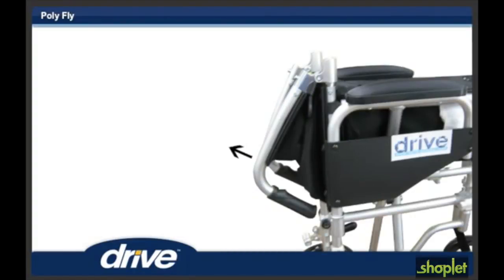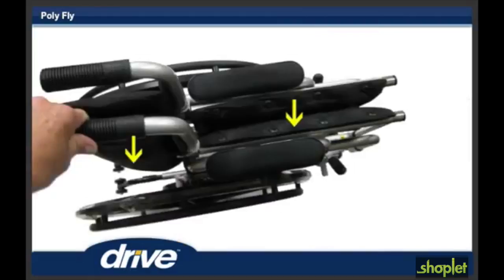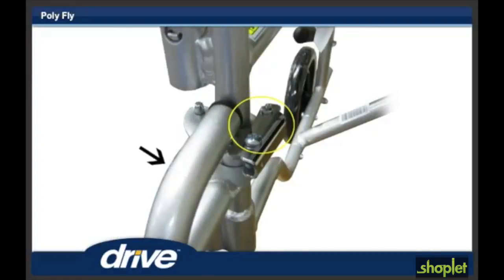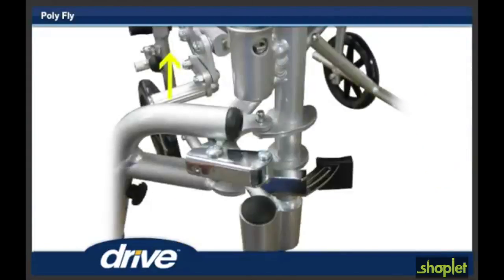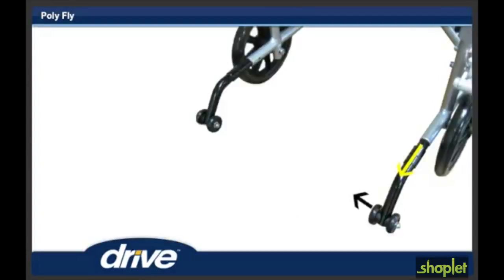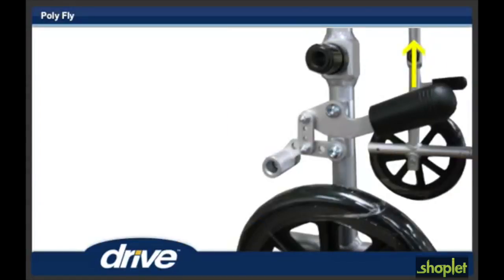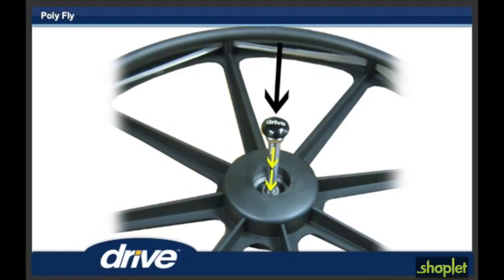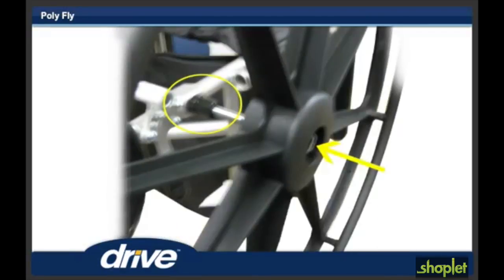Drive Devilbiss Healthcare Poly Fly Light Weight Transport Chair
The 20" Poly-Fly High Strength Lightweight Wheelchair/Flyweight Transport Chair Combo by Drive Medical can be used as a standard, self propelled wheelchair or as a transport chair, all-in-one for your convenience.